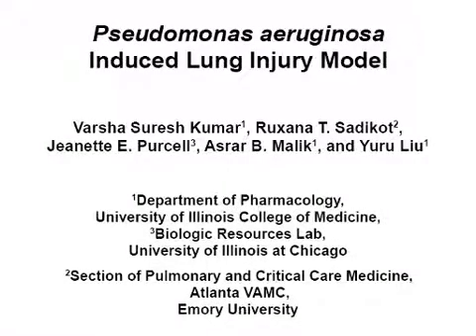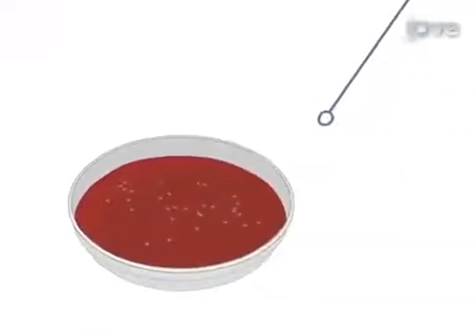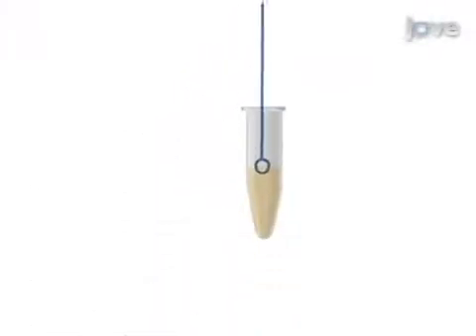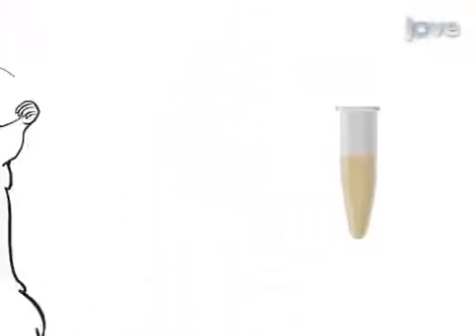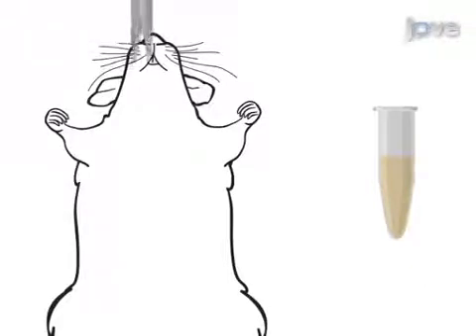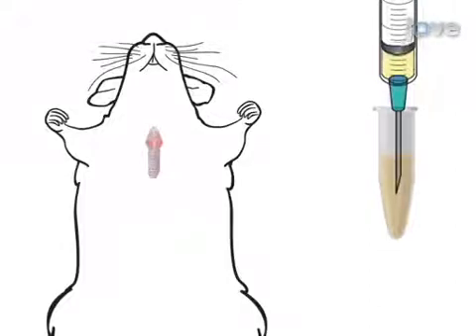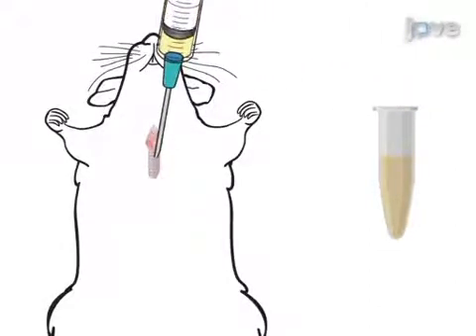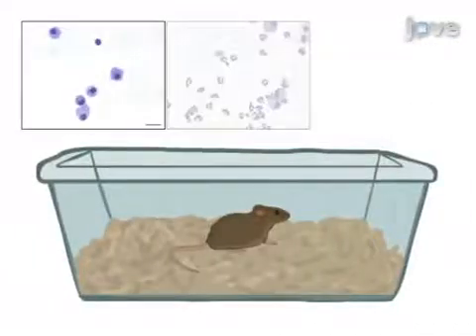Lung Injury Model Induced by P. aeruginosa | Protocol Preview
Pseudomonas aeruginosa Induced Lung Injury Model -  a 2 minute Preview of the Experimental Protocol

Varsha Suresh Kumar, Ruxana T. Sadikot, Jeanette E. Purcell, Asrar B. Malik, Yuru Liu
University of Illinois at Chicago, Department of Pharmacology, University of Illinois College of Medicine; Emory University, Section of Pulmonary and Critical Care Medicine, Atlanta VAMC; University of Illinois at Chicago, Biologic Resources Lab;

We have developed a mouse lung injury model by intra-tracheal injection of bacteria Pseudomonas aeruginosa. This model mimics lung injury during pneumonia and is clinically relevant.